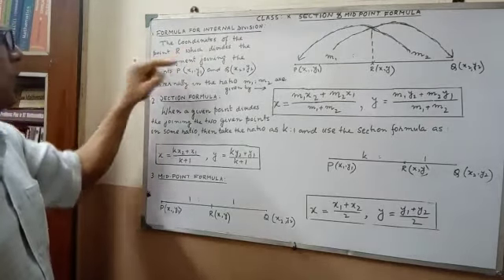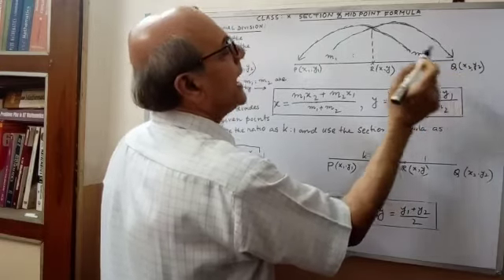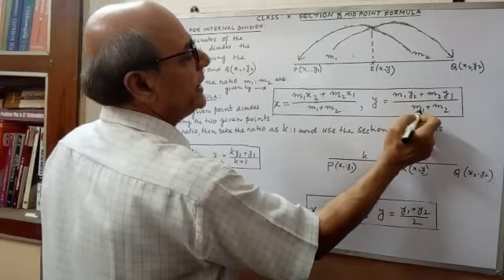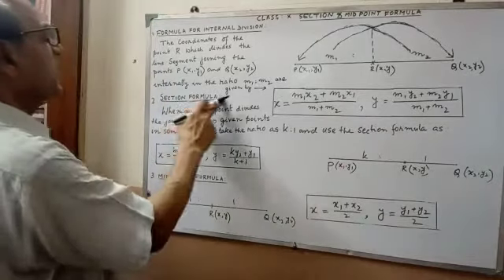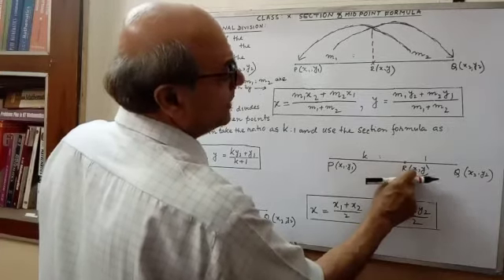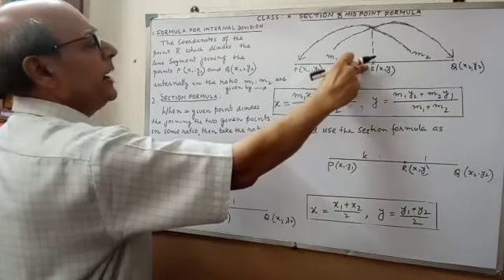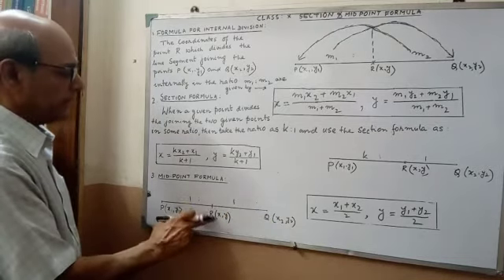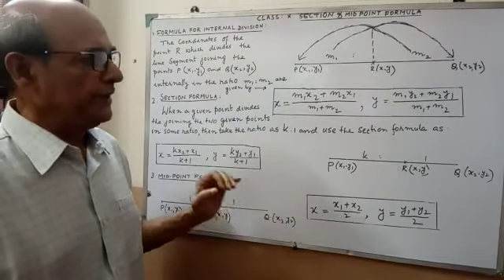Distance, Section and Mid-point Formula Part I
This video covers a small portion of section formula. I have tried to explain this with the help of an example.